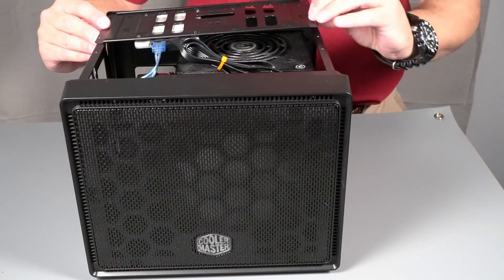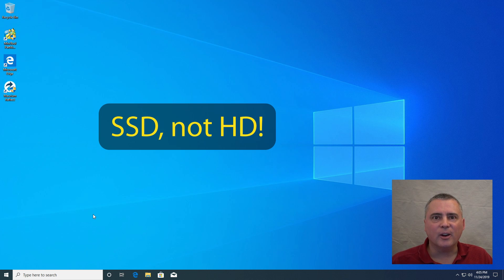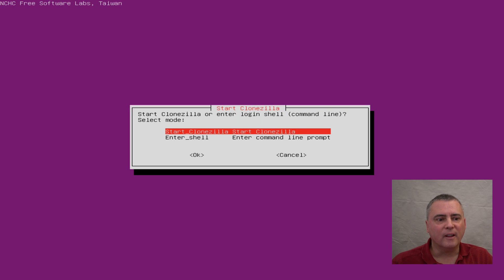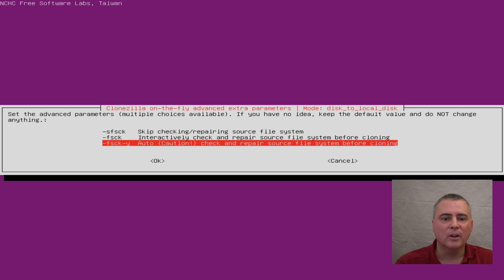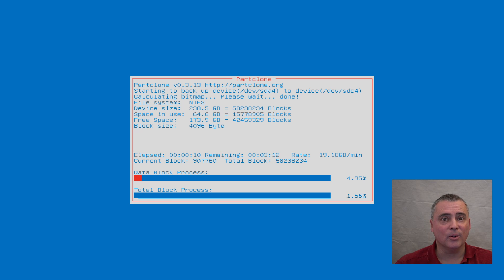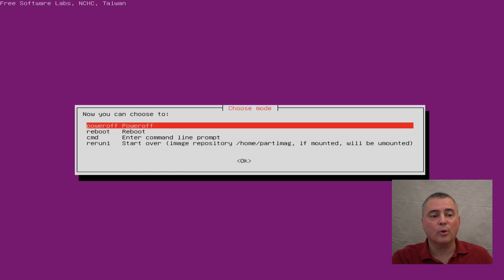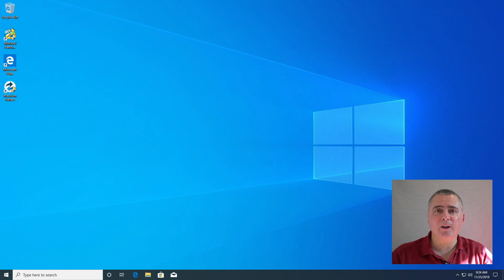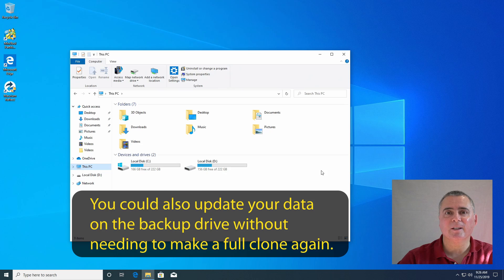How to use Clonezilla to copy an SSD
In this video, I detail how to use Clonezilla to copy an ssd using the easiest and quickest method possible. I create an exact duplicate copy on an SSD that is identical to the one in the computer. By doing so, I can clone the drive back to the one in the computer if necessary very quickly, or even just replace the SSD in the computer with the clone ( I actually do this to test it out ). I have linked a video below to show how to use Clonezilla to copy a hard drive using a disk image.

Which key to use during startup to get to the boot menu? Try these links first: